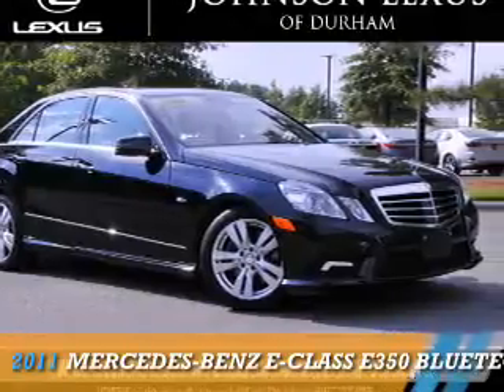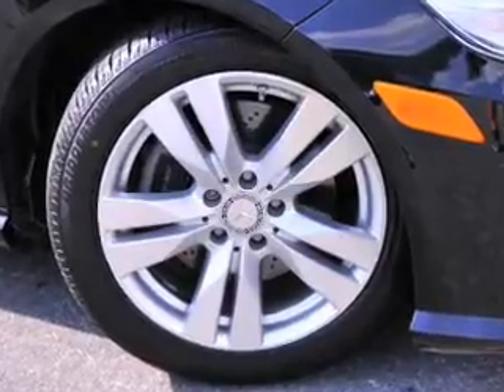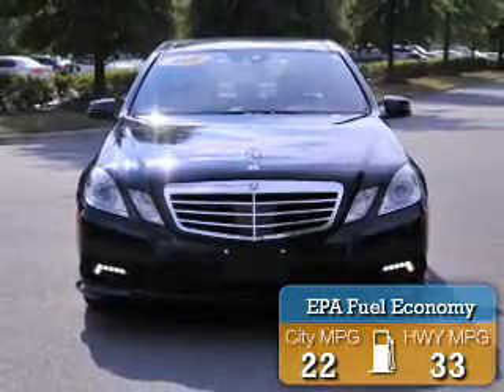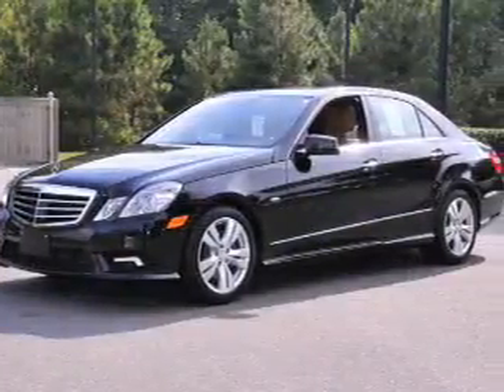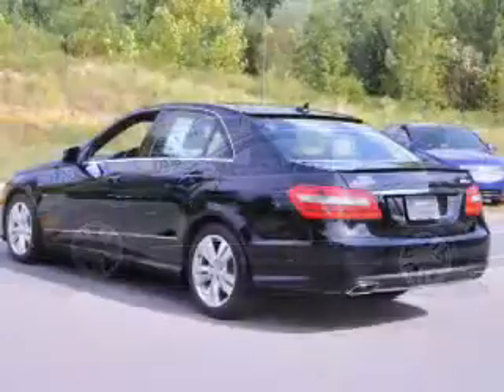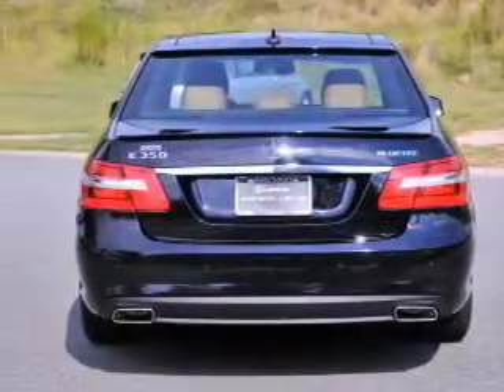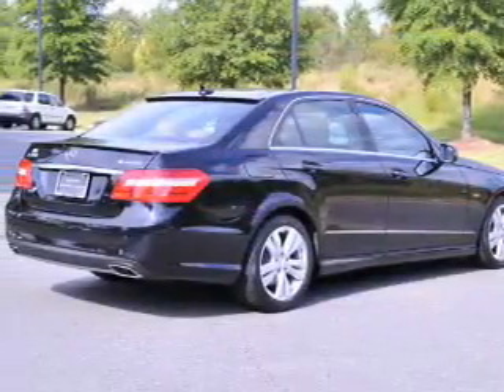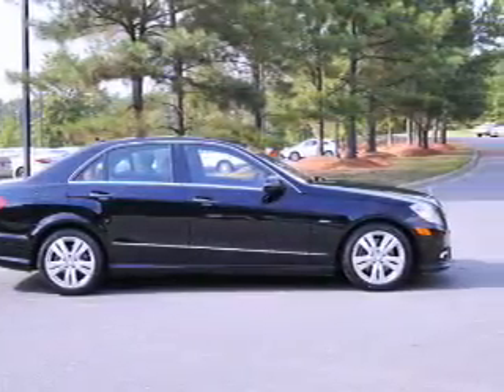2011 Mercedes-Benz E-Class for sale in Durham NC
2011 Mercedes-Benz E-Class for sale in Durham NC - Stock # DRC10047A
Year: 2011
Make: Mercedes-Benz
Model: E-Class
Trim: E350 BlueTEC
Engine: 3.0 liter 6 Cylindercylinder RWD
Transmission: 7-Speed Automatic
Color:
Mileage: 44937
Address:
VIN:WDDHF2EB5BA421576